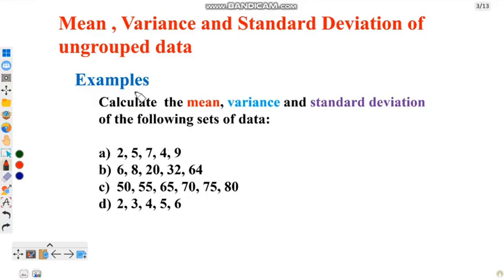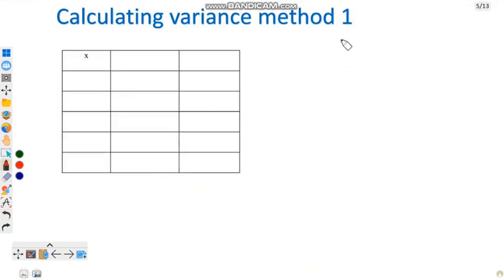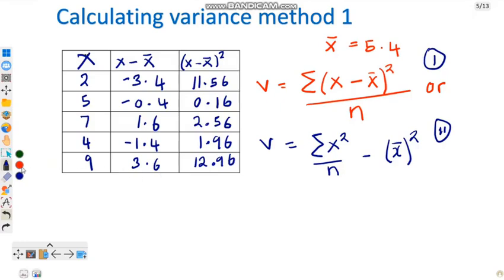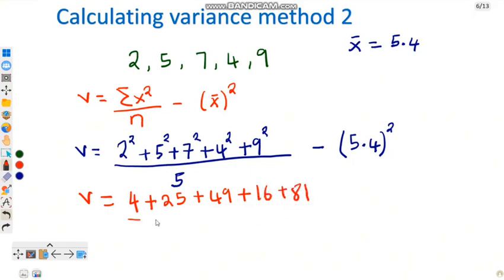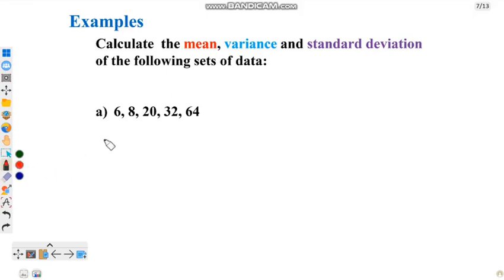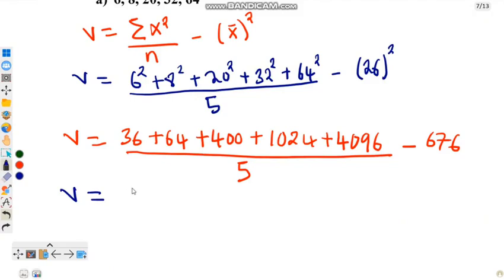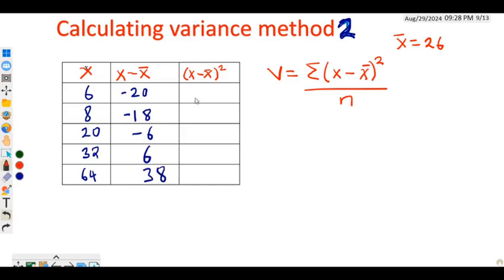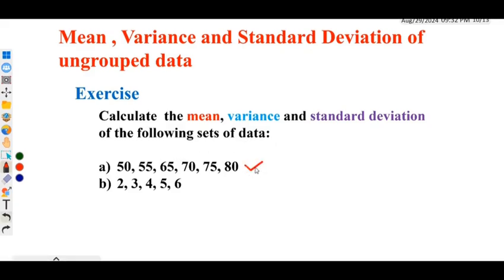HOW TO FIND MEAN, VARIANCE AND STANDARD DEVIATION OF UNGROUPED DATA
Calculating the mean, variance and standard deviation of ungrouped  data.